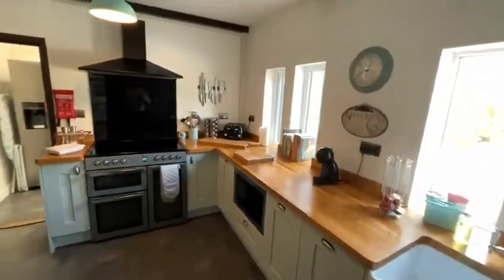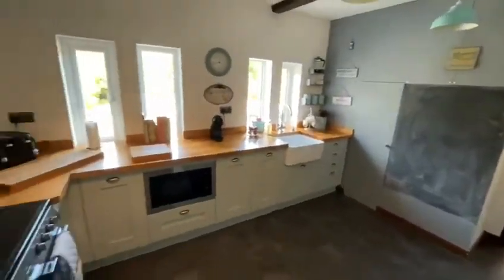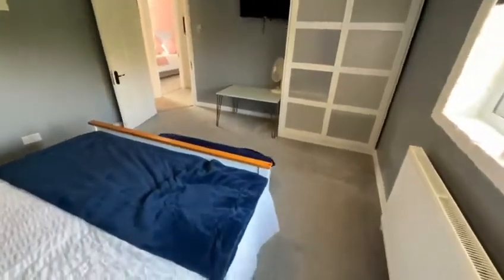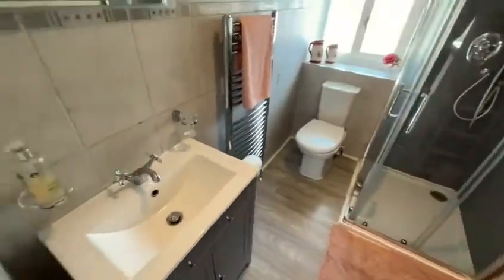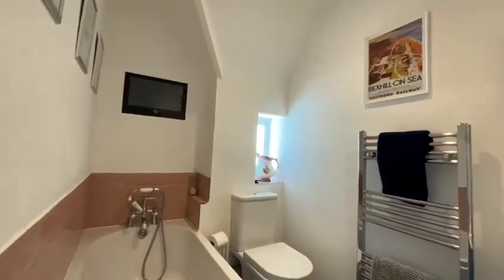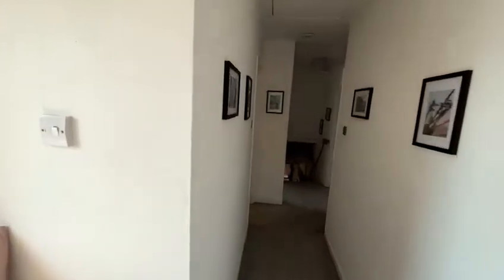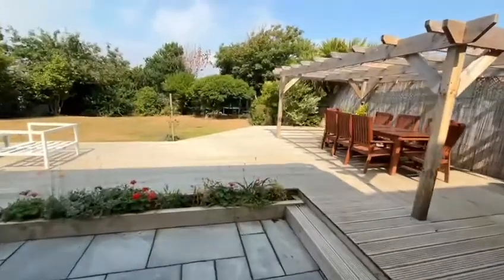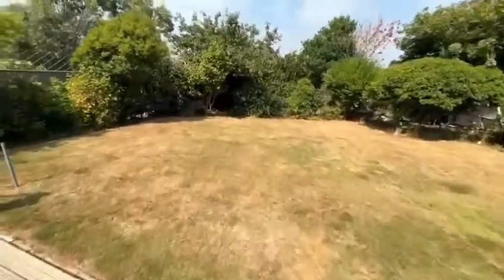SOLD Cooden Drive Bexhill-on-Sea Four bedroom detached house.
A beautifully presented four bedroom detached house, situated in the much sought after Cooden area of Bexhill, being a short walk from the beach, Cooden Beach Hotel and Golf Club and railway station.

The house has been refurbished to a high standard throughout, whilst retaining many original features including beams and fireplaces. The property offers spacious accommodation which briefly comprises of an entrance porch, leading to the entrance hall with a modern fitted cloakroom. From the hall, there is an L-shaped lounge with a feature wood panelled wall with fireplace and bi fold doors leading onto the rear garden. There is also a separate dining room with a stunning feature fireplace. The kitchen has recently been refitted with wooden worktops, breakfast bar and space for a range cooker. There is a useful utility room, also fitted with a range of modern units with a wine fridge, and further appliance space.

To the first floor, the landing provides a reading nook with built in window seat, which is a lovely feature. There are four good size bedrooms with the main bedroom having views to the sea and a modern fitted ensuite shower room. There is also a stunning modern family bathroom with a built in television over the bath, making it the perfect place to relax.

Outside, there is a lawned front garden and block paved driveway which leads to the garage. To the rear of the property, a patio and large deck adjoin the house with a pergola, providing various seating areas. This leads onto a large lawn with mature shrub borders and to the end of the garden there is the ideal spot for a play area.

This really is a stunning property and viewing is highly recommended.